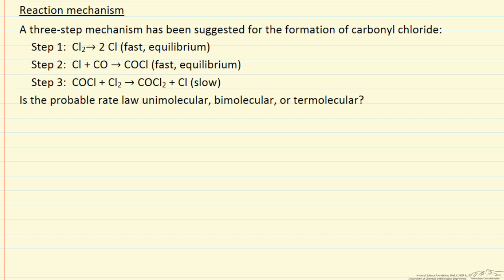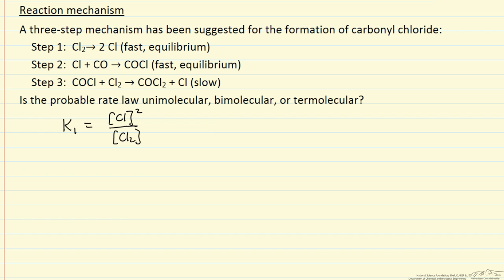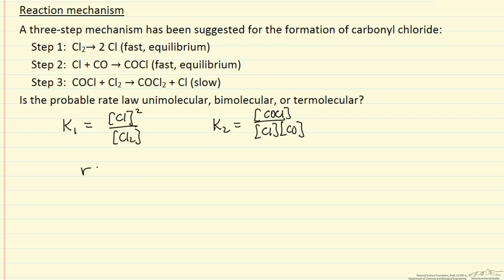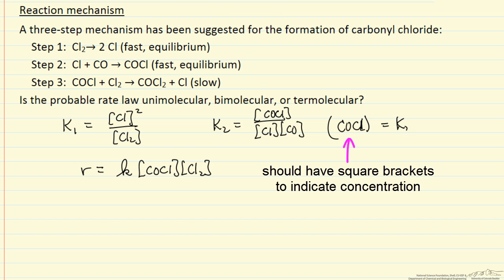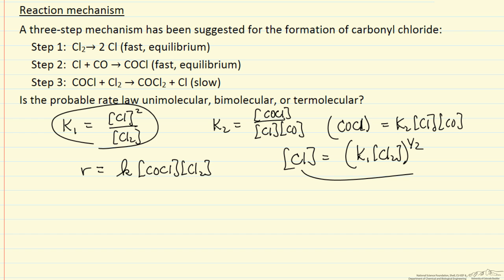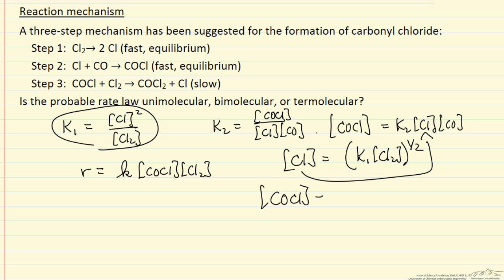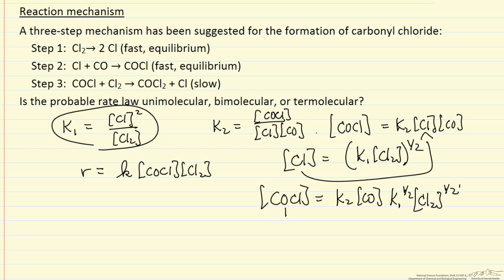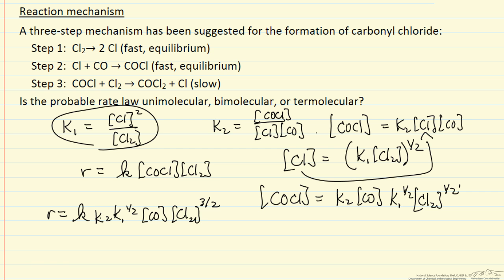Reaction Mechanism (Example)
Determine the expected order of reaction given a reaction mechanism for a chemical reaction.